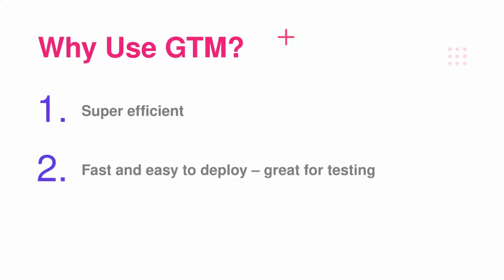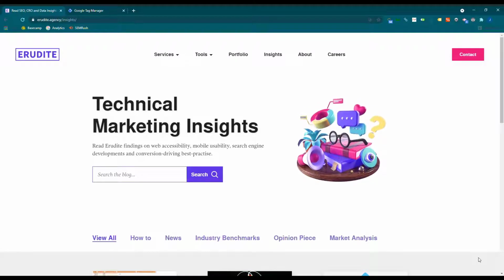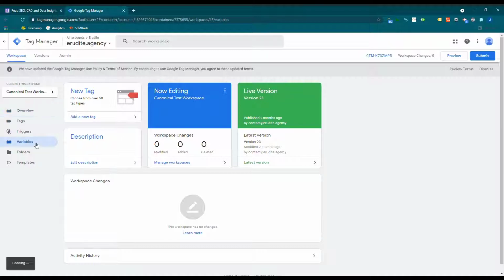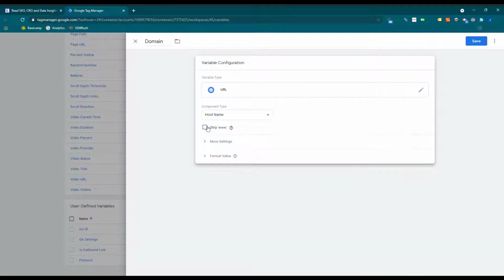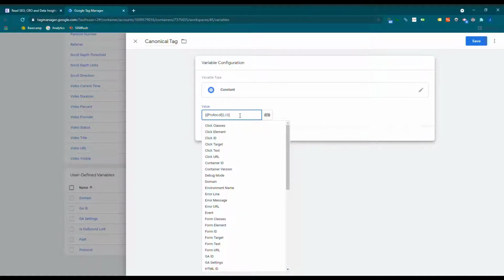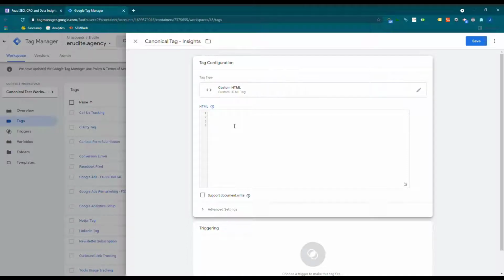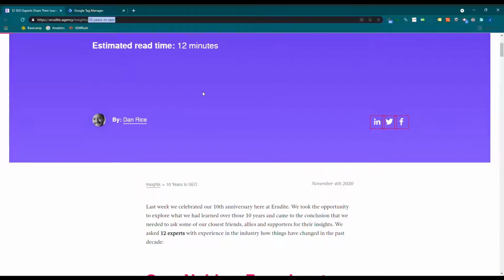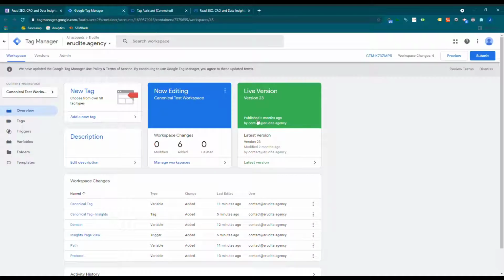Using GTM for SEO Changes | Jess James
Jess leads you through the process of setting up Google Tag Manager and using it to make SEO changes. In this video she covers

- when you should or should not use GTM
- how to create your first tag
- configuring Google Tag Manager